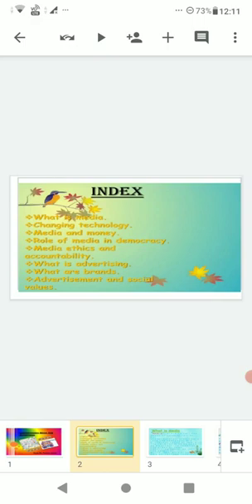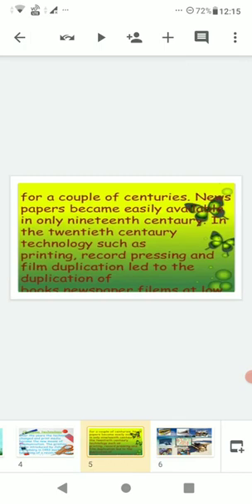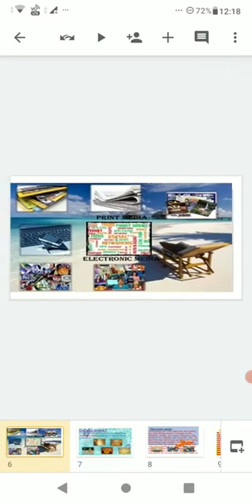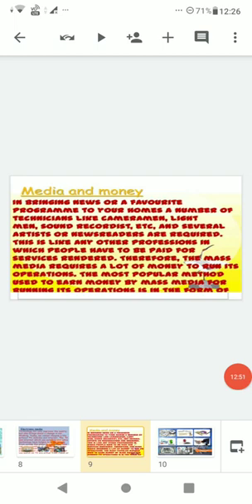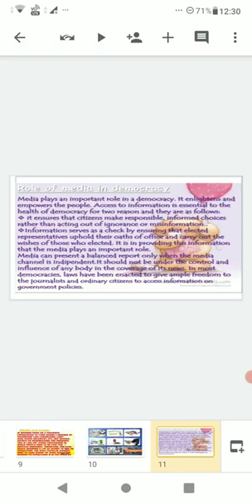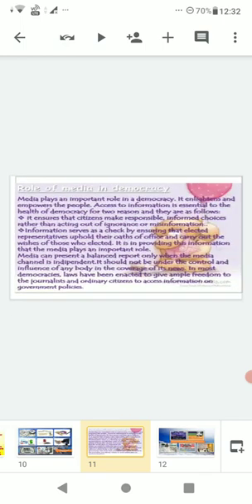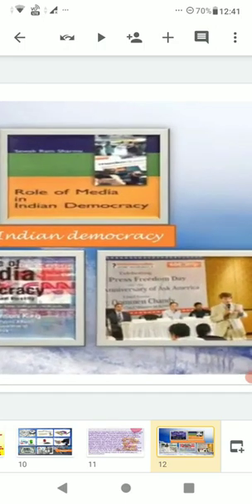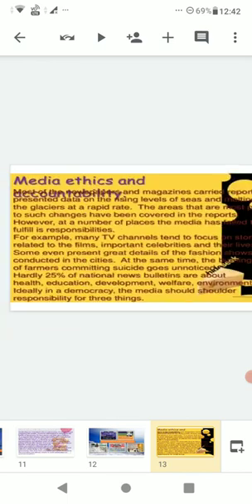Class 7Civics,Ch 6 Understanding Media and Advertising